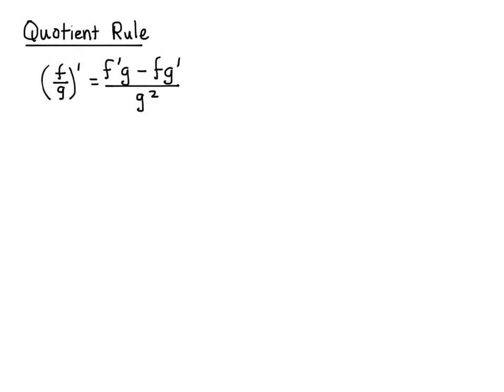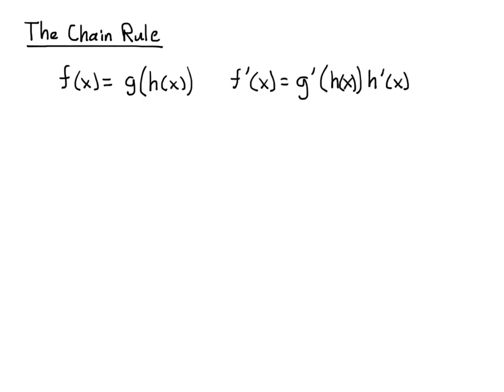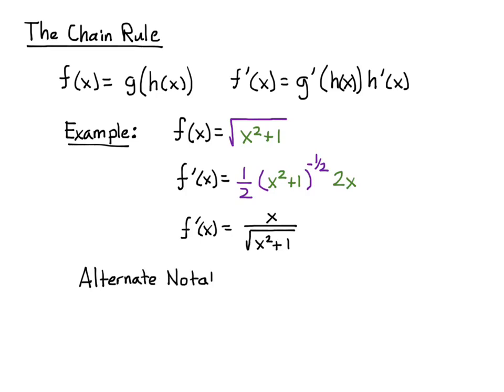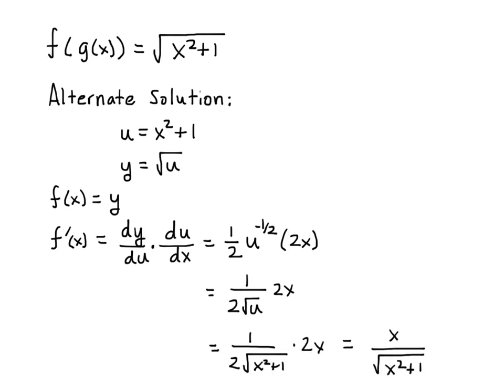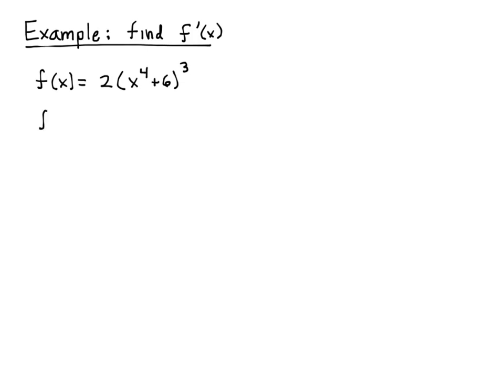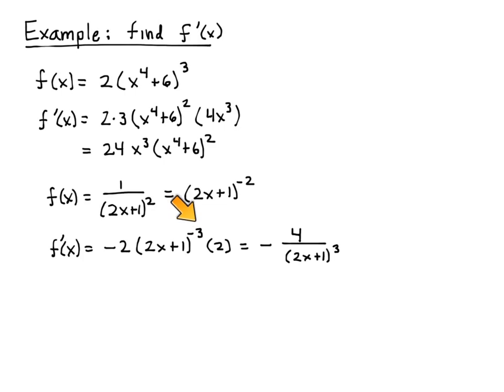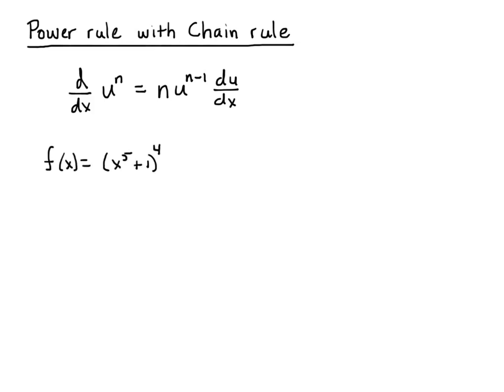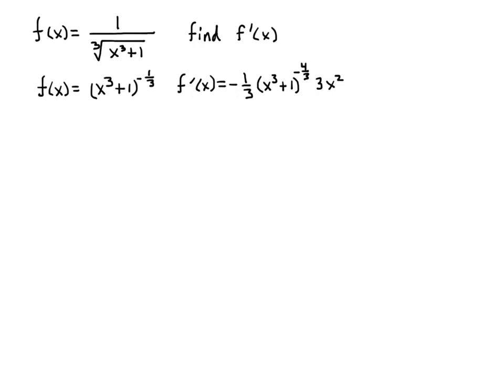Chain Rule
Recorded Mar 23, 2015